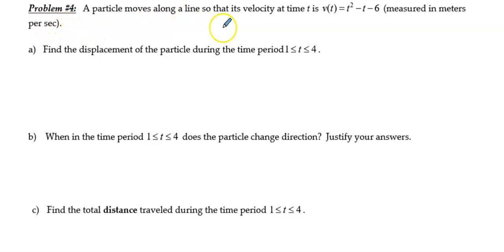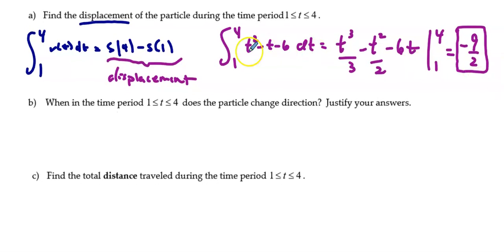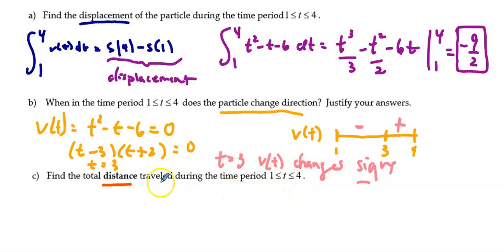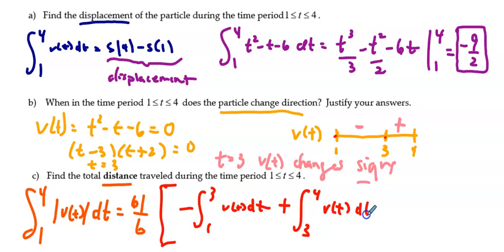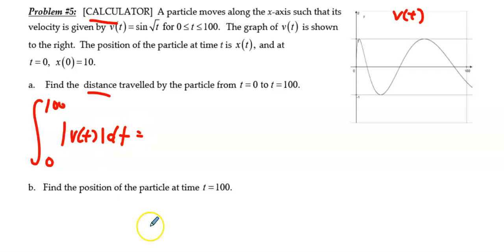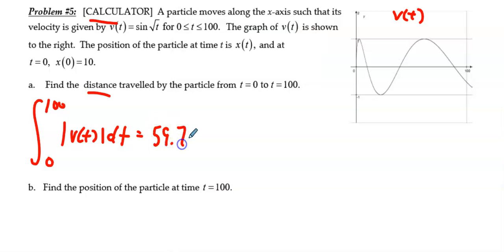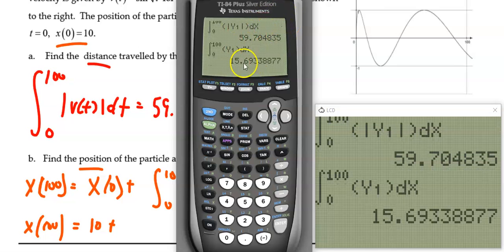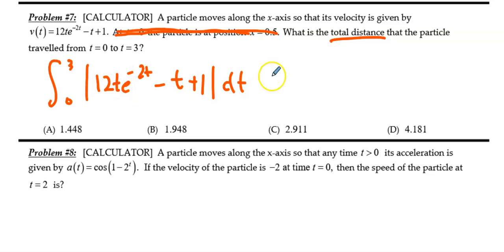AB Lesson 18 Part 2: Total Change (Distance vs. Displacement)